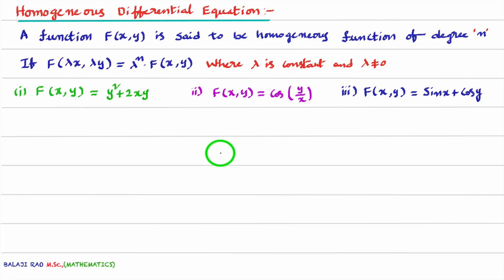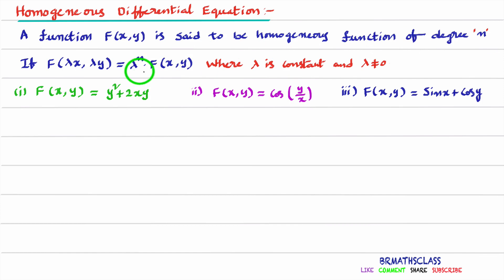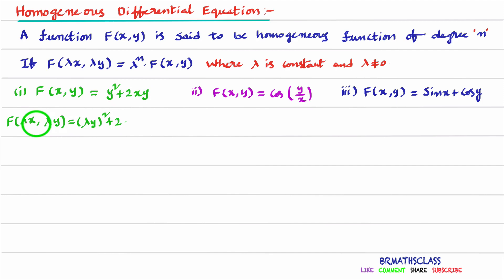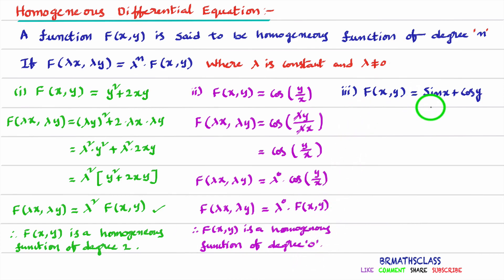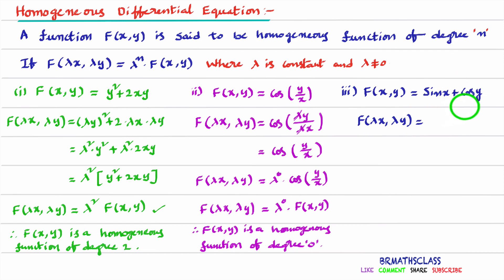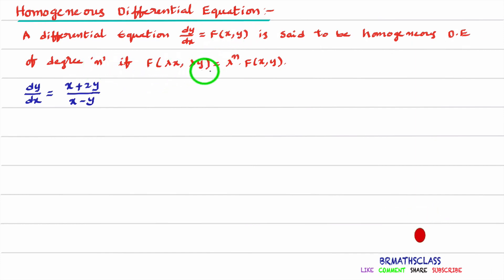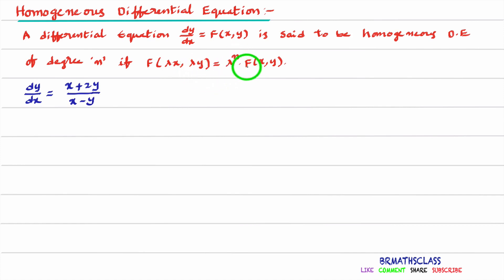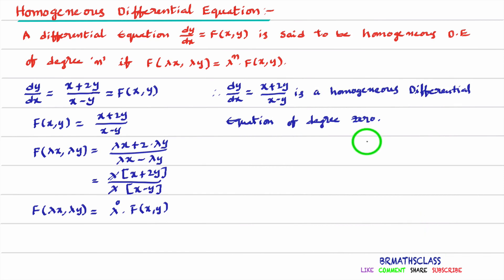WHAT IS HOMOGENEOUS DIFFERENTIAL EQUATION - DEFINITION OF HOMOGENEOUS DIFFERENTIAL EQUATION